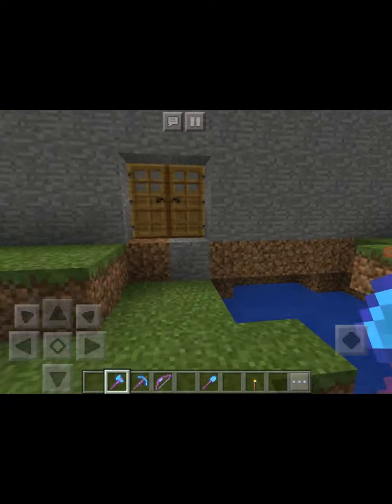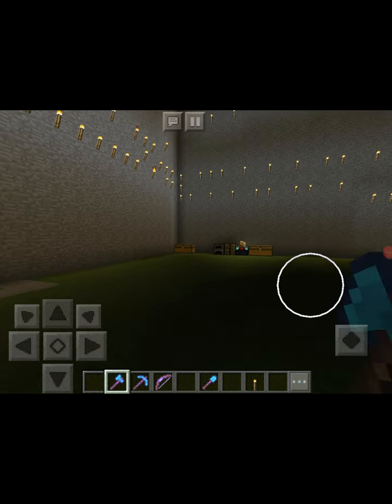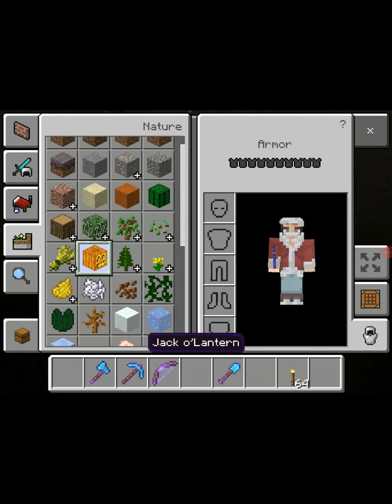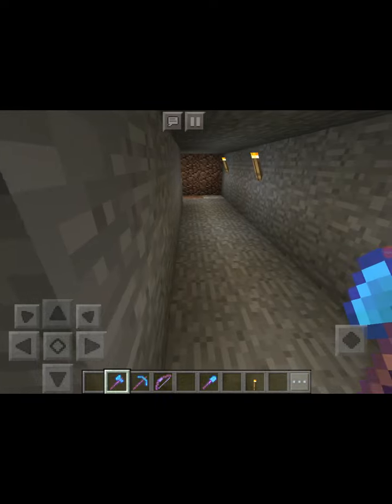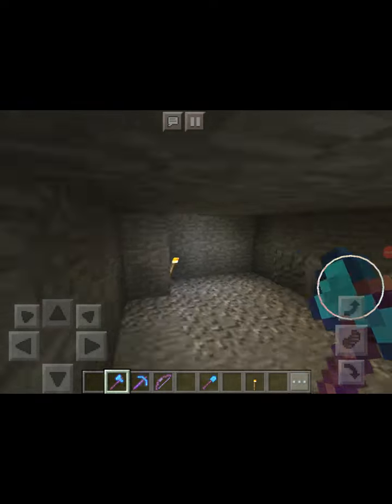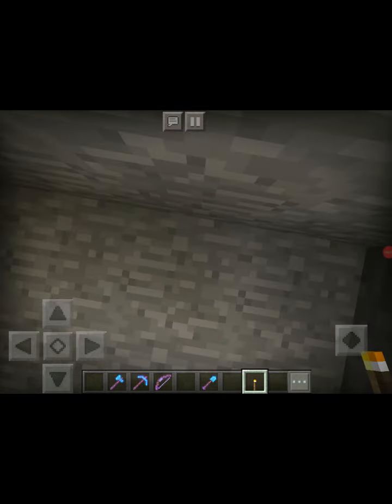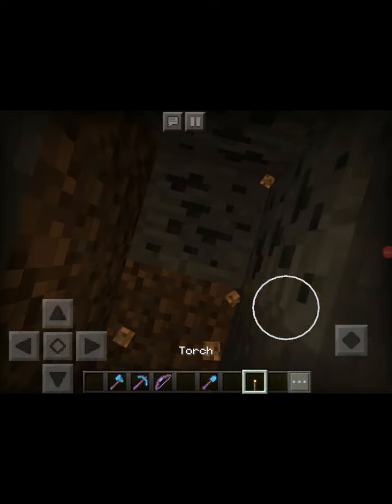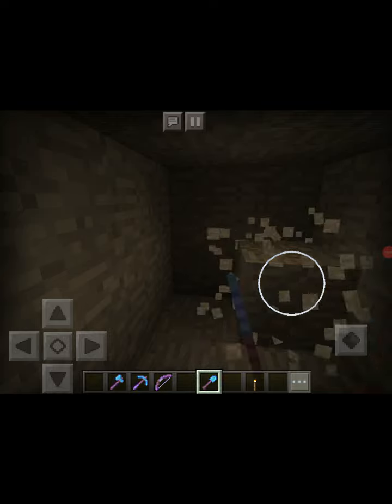Minecraft housetour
Housetour